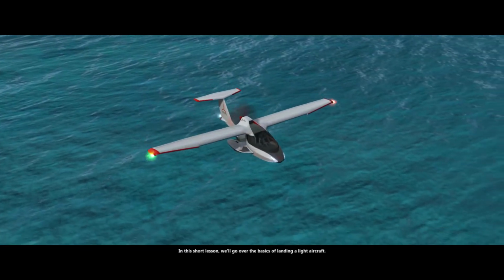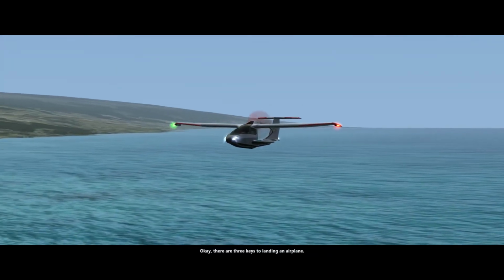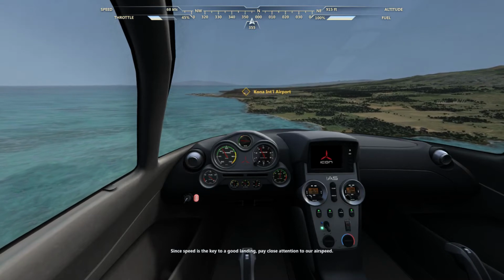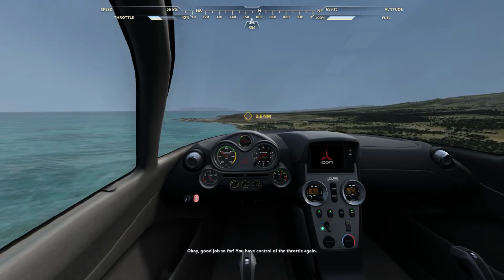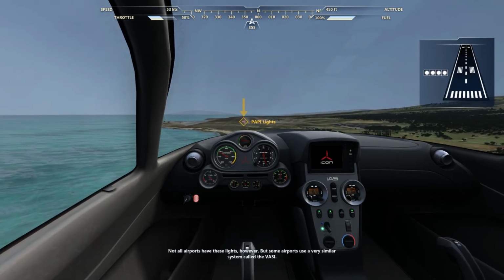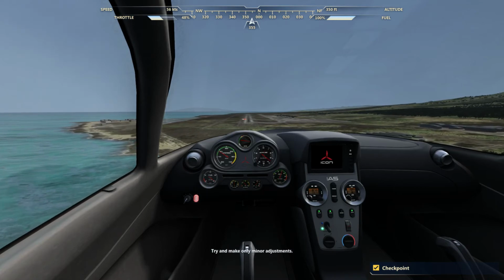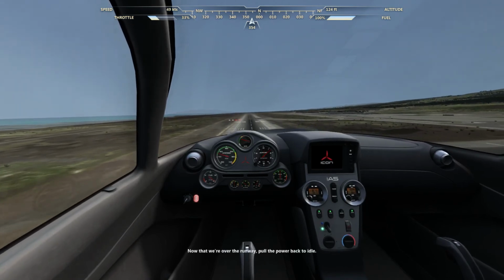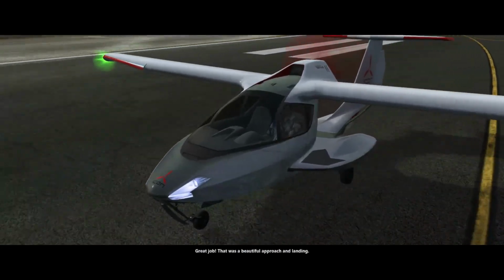Microsoft Flight Missions: Tutorial 2 - Landing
Learn how to land in this brief lesson.

Liked the video and you think I deserve a tip? Go ahead!

Make sure you give me a follow on Twitch if you subbed here, I stream 4-6 times a week

Finally, I will not tolerate incessantly negative posts on my videos. So please remain civil and conduct yourself with some semblance of proper decorum. Comments ARE moderated, and yours will be deleted and you will be banned if I deem you non-conducive to my channel.